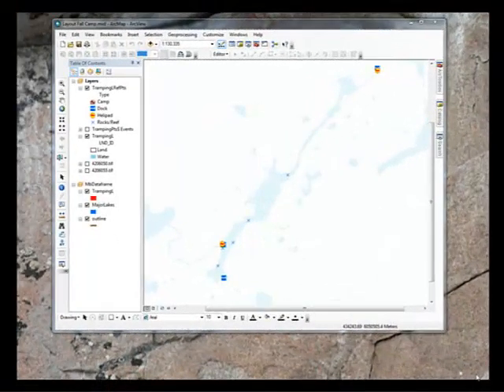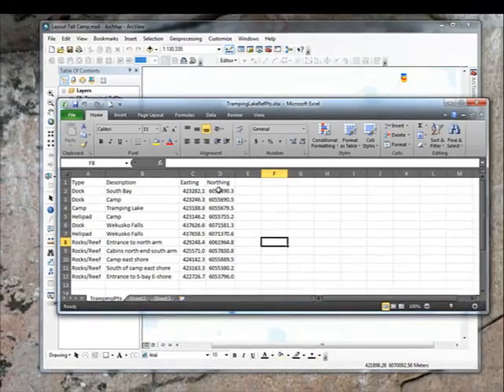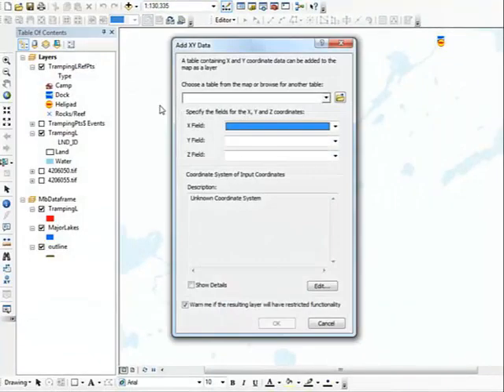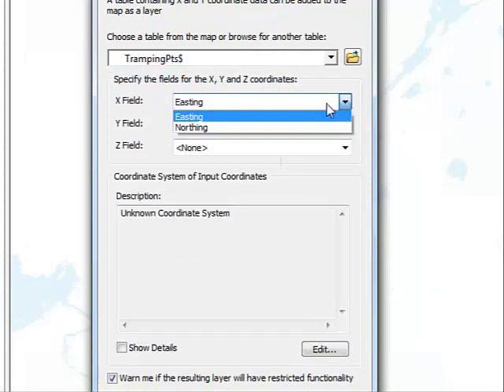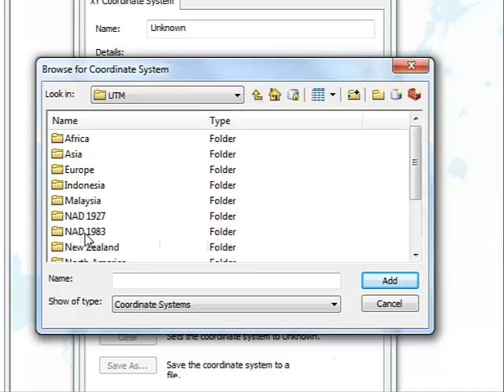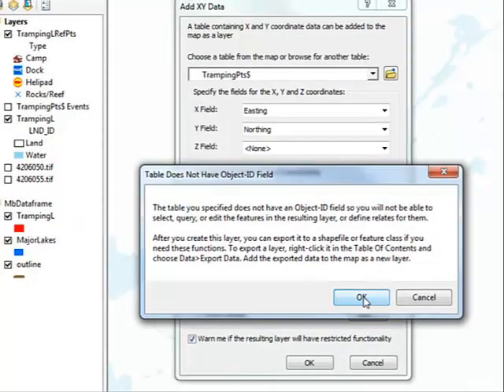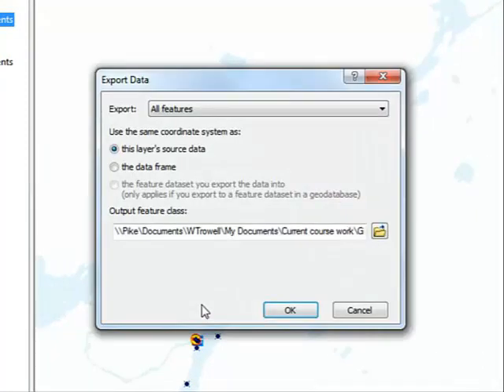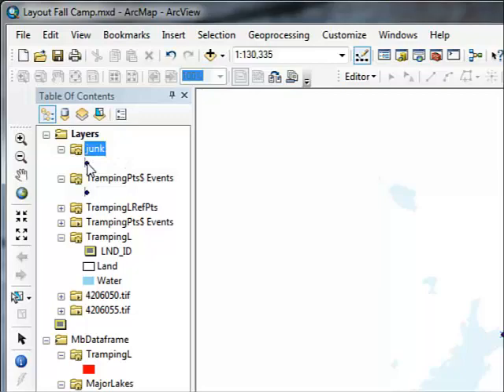DataFrameAddXY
This ArcMap 10 demo shows how to add x and y data as a layer.